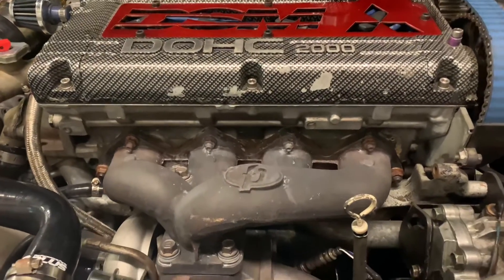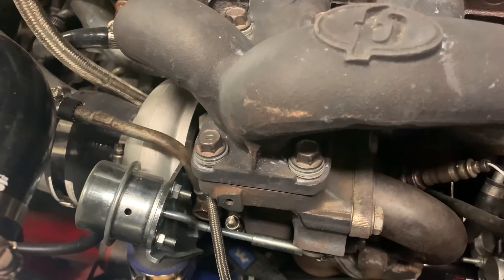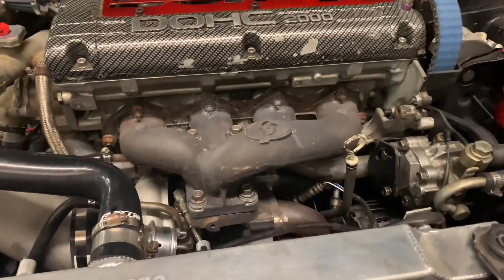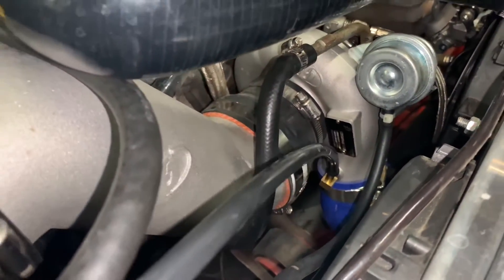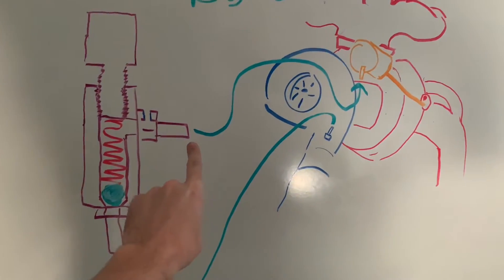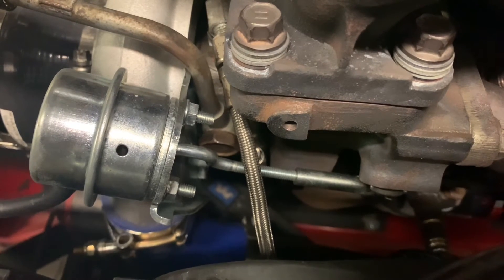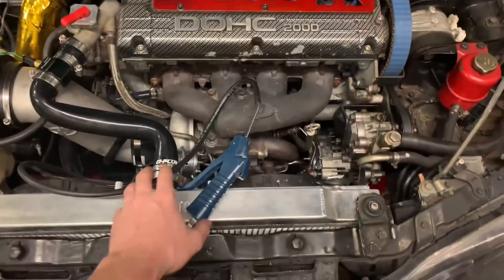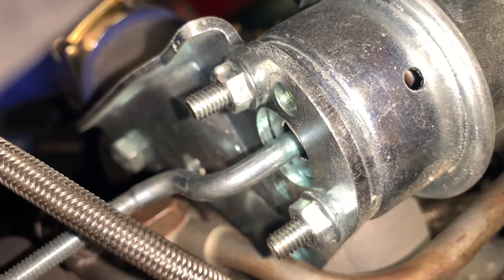How a simple boost controller functions on a 2G DSM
We had a turbocharged DSM on the dyno this week, and ran into an issue where boost would not taper off, and continued to increase with RPM.

This car had a simple hallman style boost controller and presented an opportunity to talk through and demonstrate the functionality of a boost controller at a basic level.